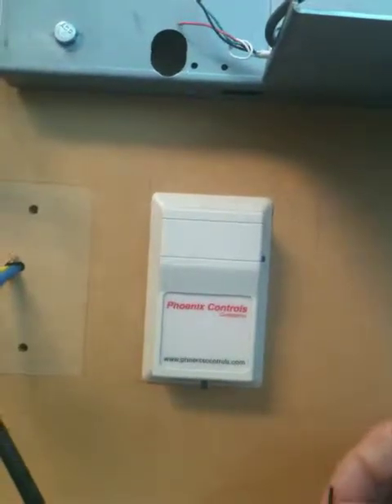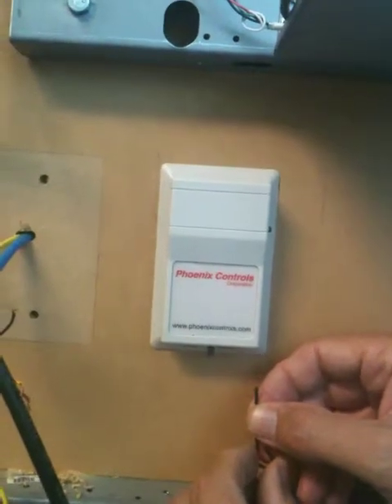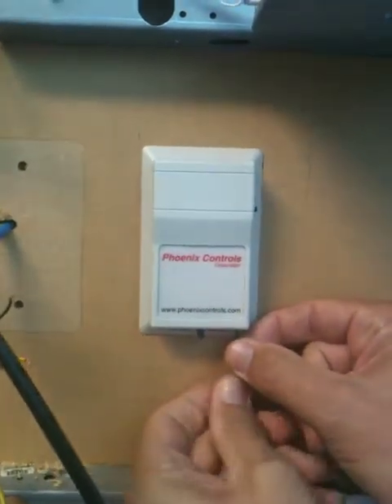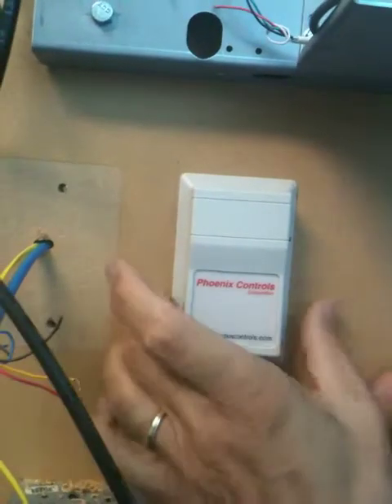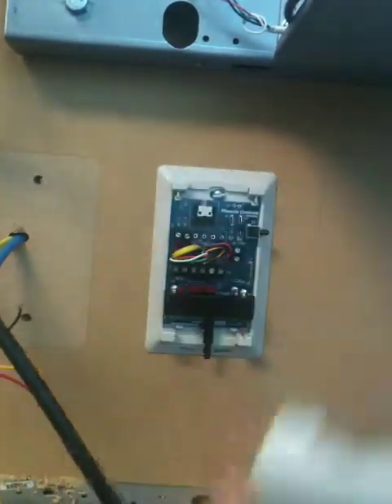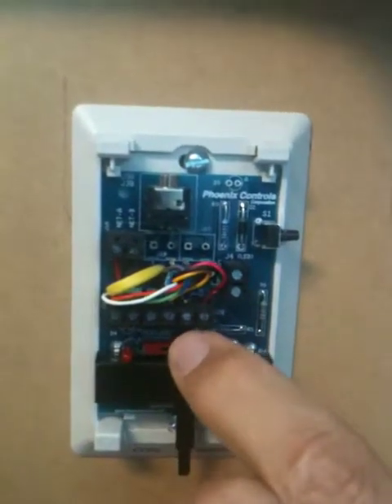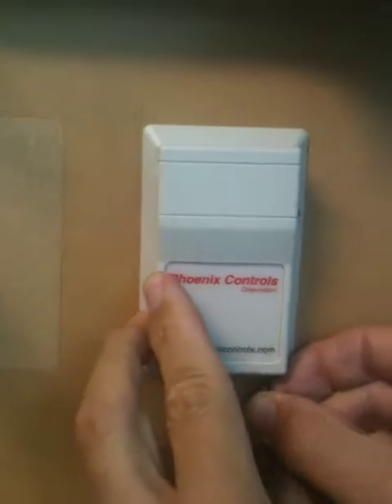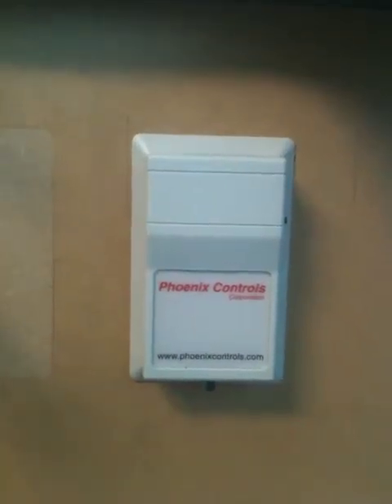Phoenix Controls Temp Sensor Movie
How to set a Phoenix temperature sensor for maximum cooling